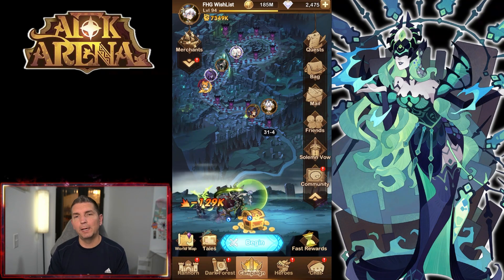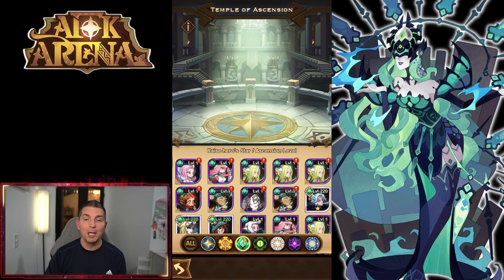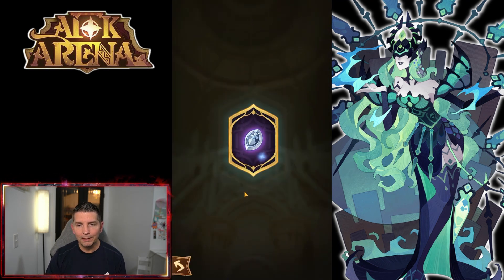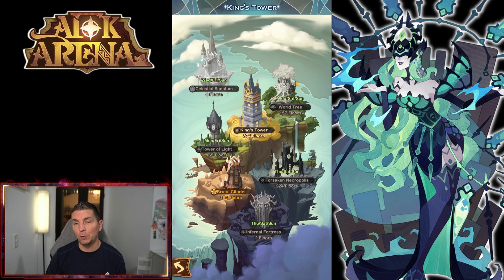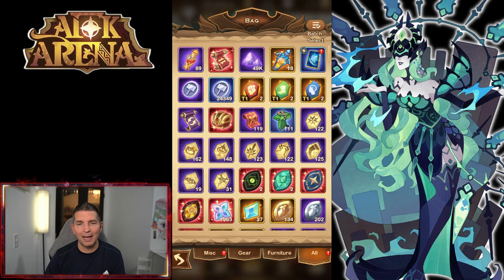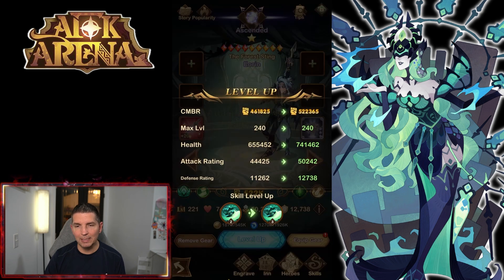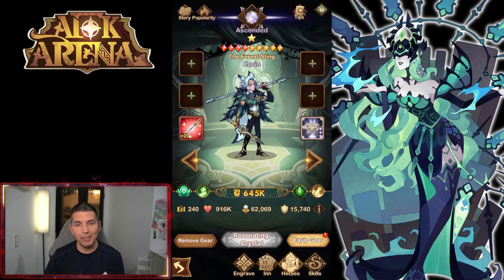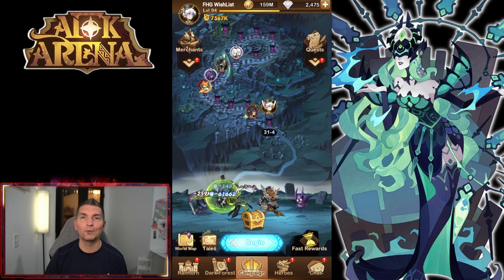FINALLY SOME FLOORS DONE! [FURRY HIPPO AFK ARENA]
The tower progression is finally there!